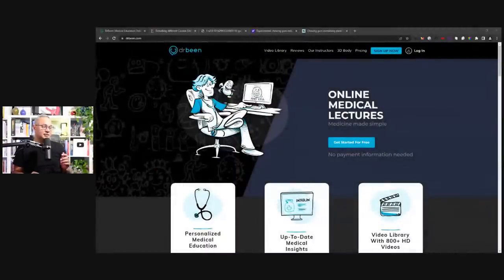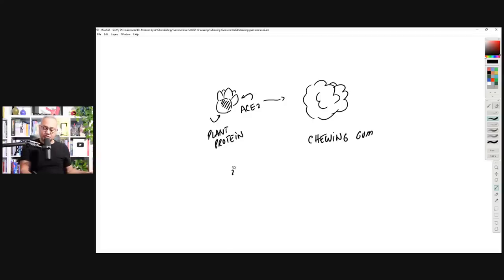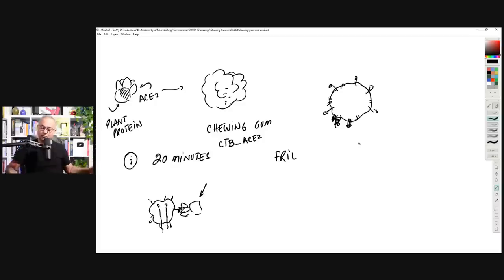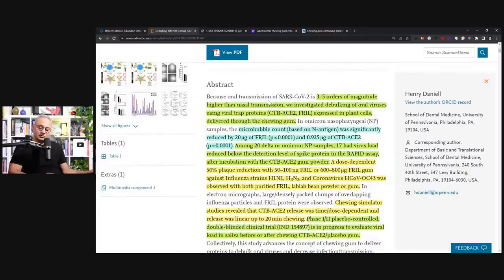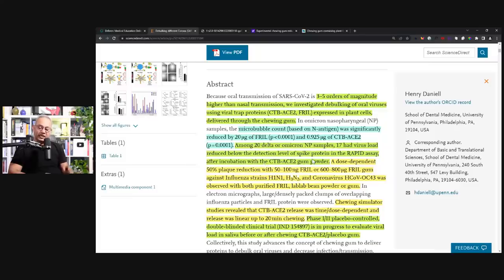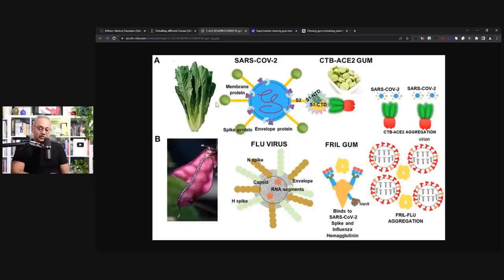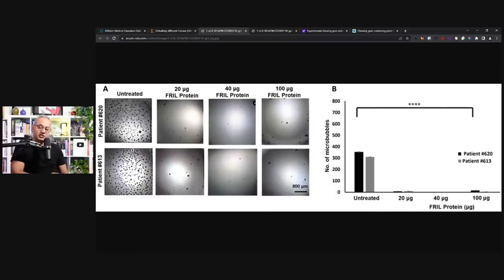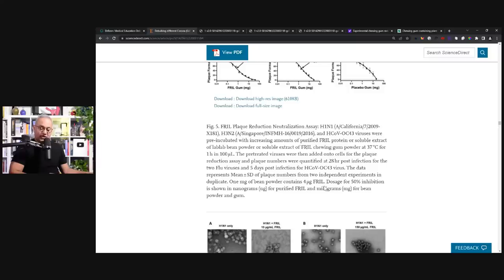Experimental Plant-based Chewing Gum Neutralizes SARS-COV-2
Chewing gum with plant-based antiviral proteins neutralizes SARS-CoV-2

If this study succeeds in its trials then we will be able to chew the virus out. Let's review.

URL list from Tuesday, Jul. 26 2022

Debulking different Corona (SARS-COV-2 delta, omicron, OC43) and influenza (H1N1, H3N2) virus strains by plant viral trap proteins in chewing gums to decrease infection and transmission - ScienceDirect

Experimental chewing gum reduces Omicron in saliva; sexual dysfunction, hair loss among long COVID symptoms

Chewing gum containing plant-based antiviral proteins neutralizes SARS-CoV-2 and influenza viruses